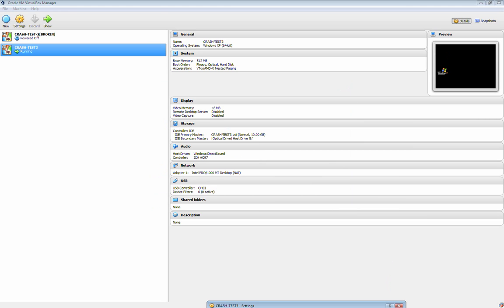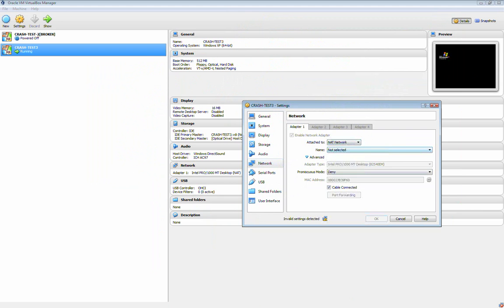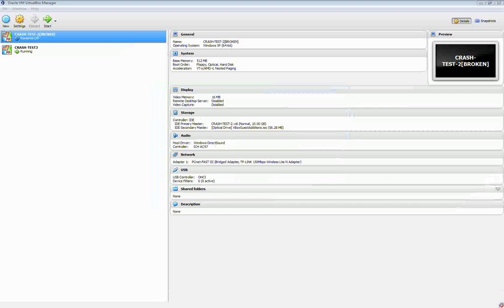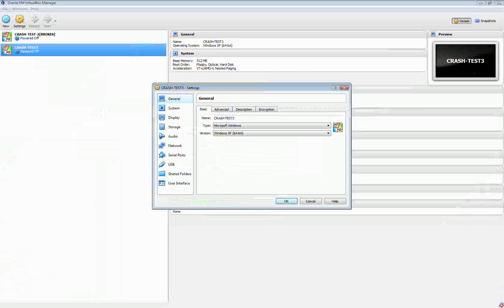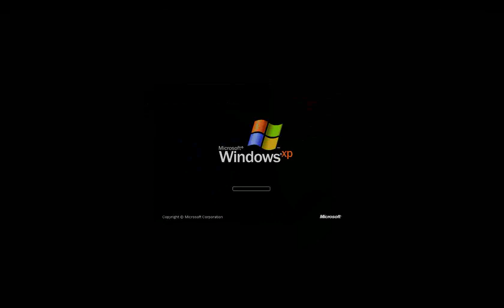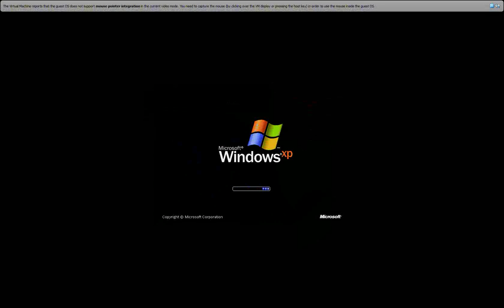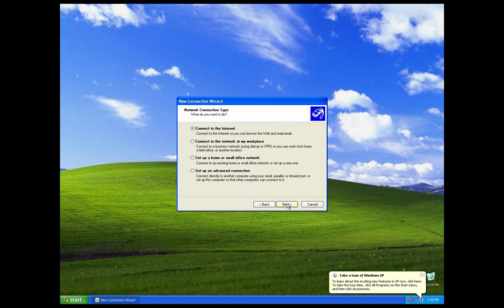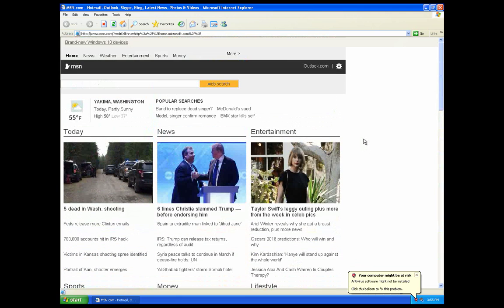Fun with VM's Episode 2: How to get an Internet Connection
Hey guys!! This is Episode 2 of Fun with VM's. Today we will talk about how to get internet on the VM.